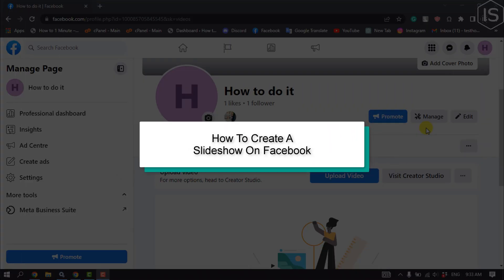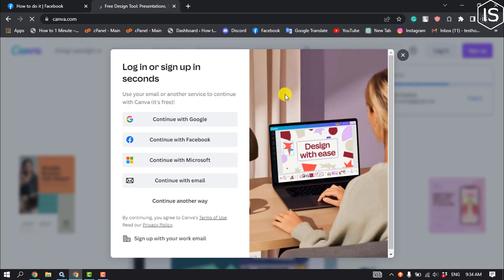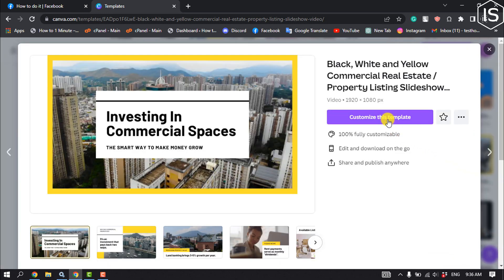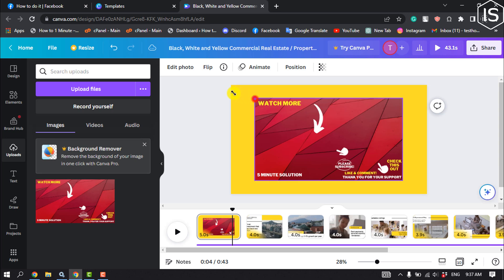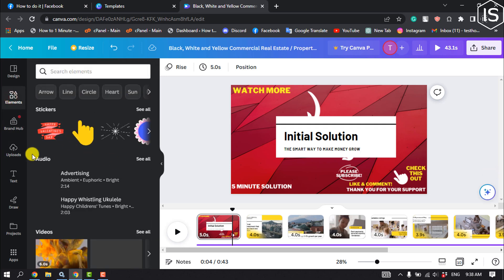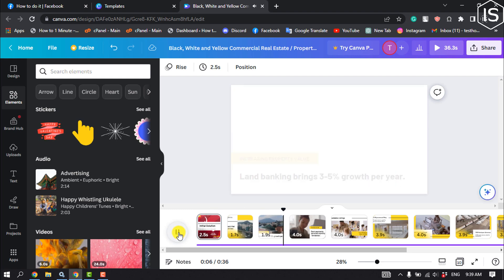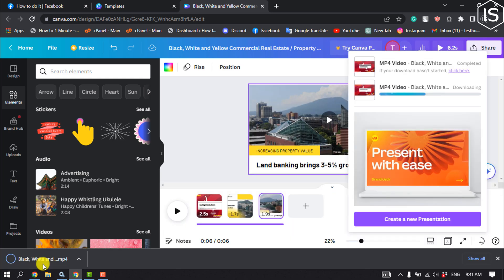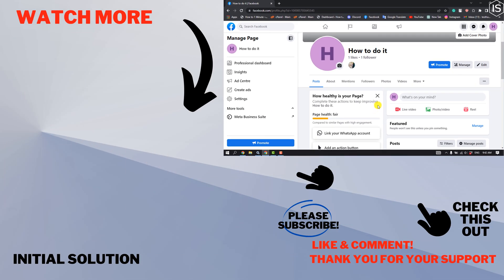How To Create A Slideshow On Facebook 2024 | Initial Solution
Step 1: Go to Your Facebook Page.
Step 2: Choose Your Video Settings.
Step 3: Add Music to Your Facebook slideshow.
Step 4: Upload Your Images.
Step 5: Preview Your Facebook Slideshow.
Step 6: Publish Your Slideshow.